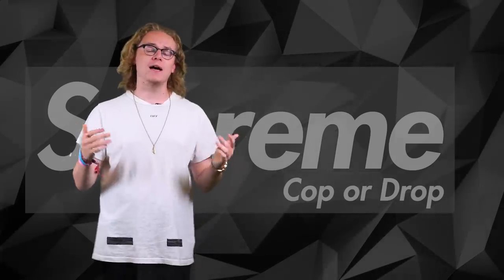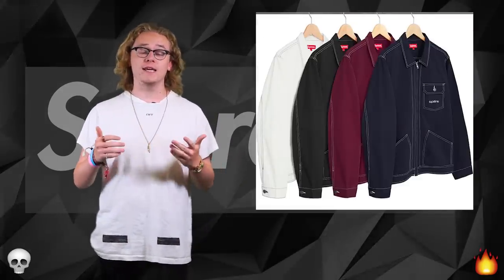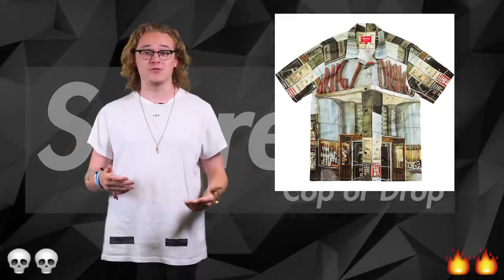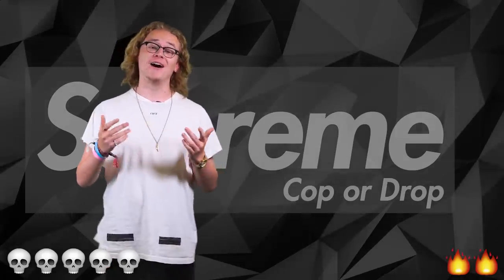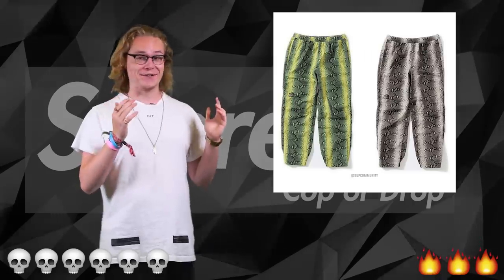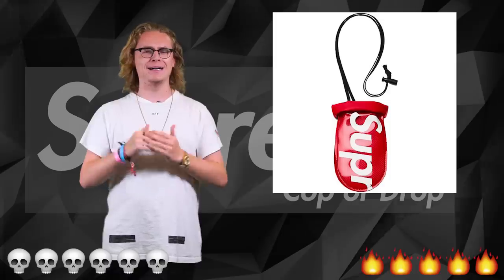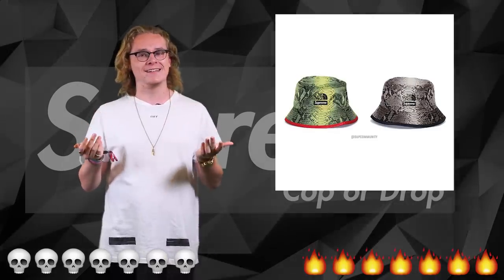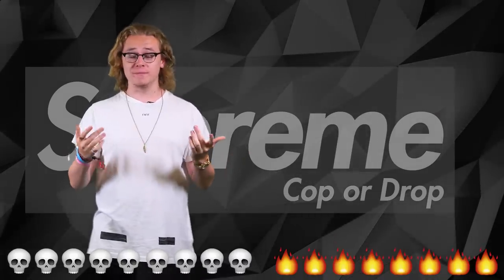SUPREME LOGO ZIPPO, SUPREME X NORTH FACE TENT, COACH JACKET | COP OR DROP - SS18 WEEK 16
Dean Dobson joins us again to present the upcoming SS18 line from Supreme week 16.

Landing this week is the Supreme Logo Zippo lighter, Supreme x North Face Tent, Snakeskin Coach Jacket.

The Supreme SS18 week 16 collection 11am tomorrow.